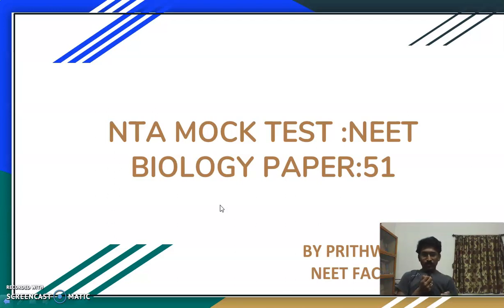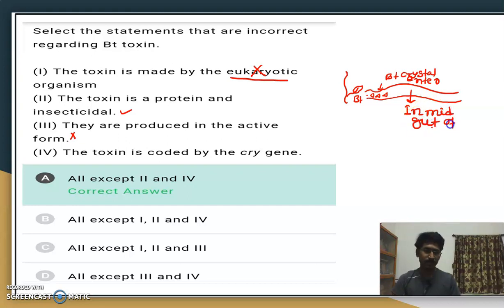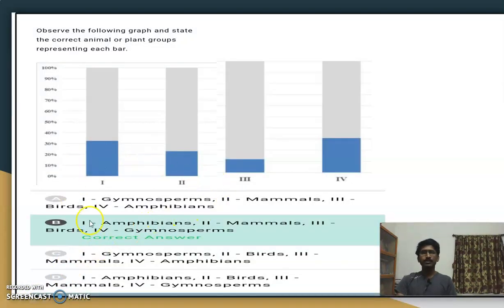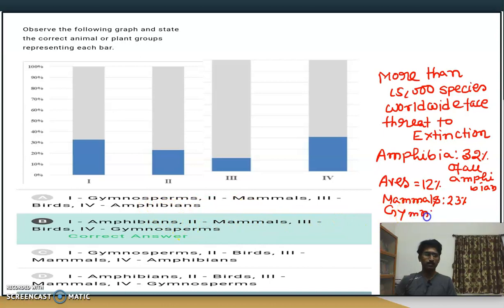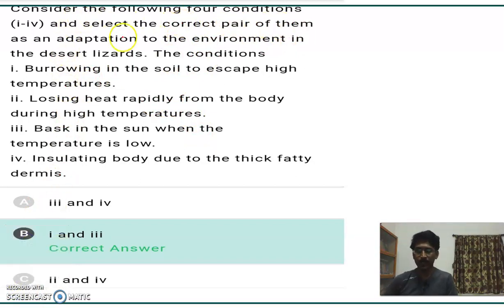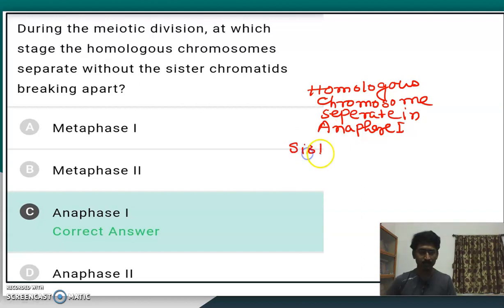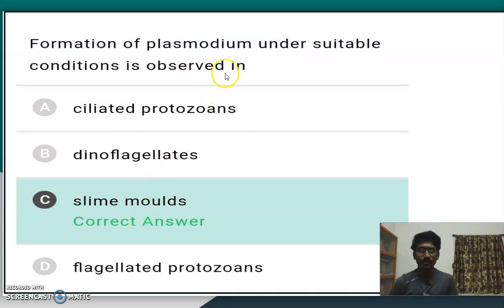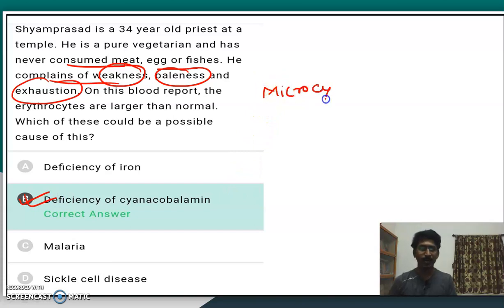NTA mock Test NEET Biology Paper -51 Solving /NTA Paper National Test Abhyas/NEET-2020(Part-I)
NTA mock Test NEET Biology Paper -51 Solving/NTA Paper National Test Abhyas/NEET-2020